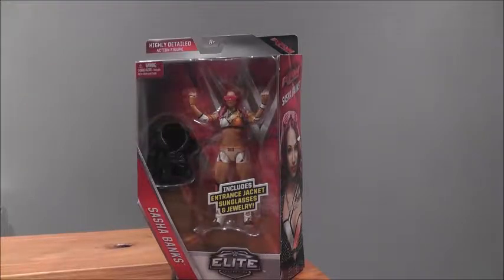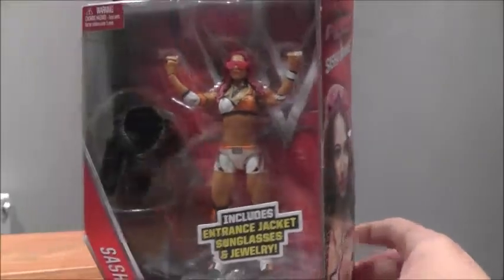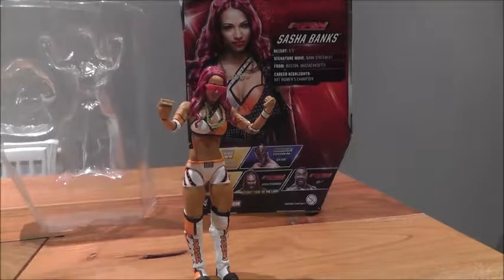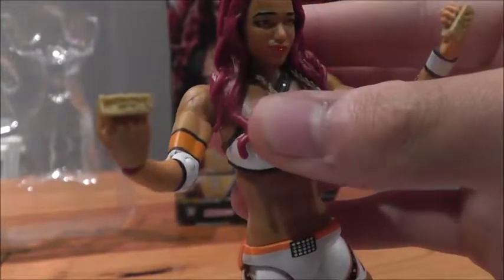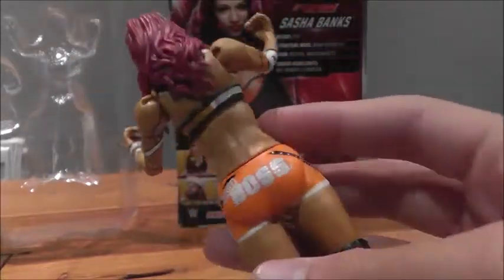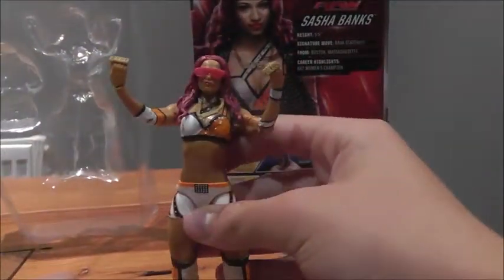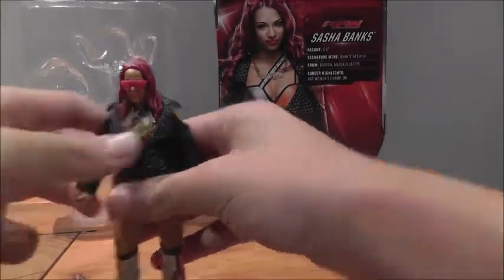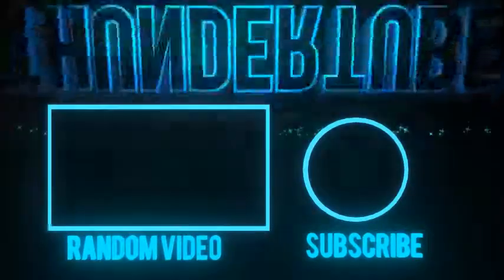WWE ELITE SERIES 44 SASHA BANKS UNBOXING & REVIEW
My review of the Elite Series 44 Sasha Banks figure. I love it especially the jacket accessory.